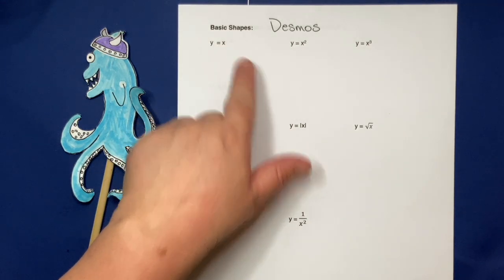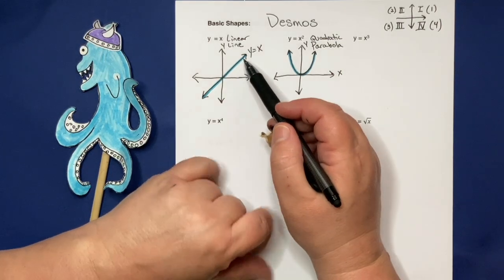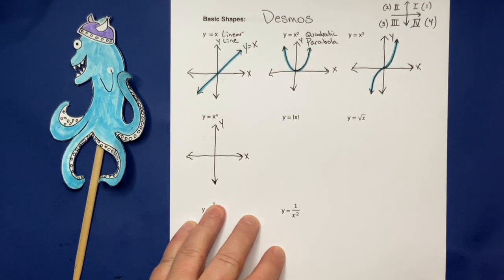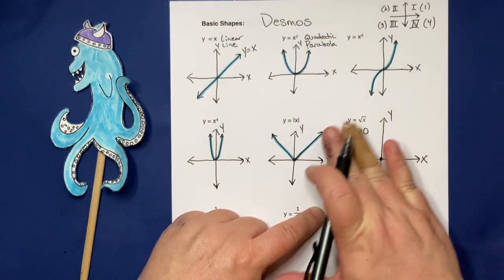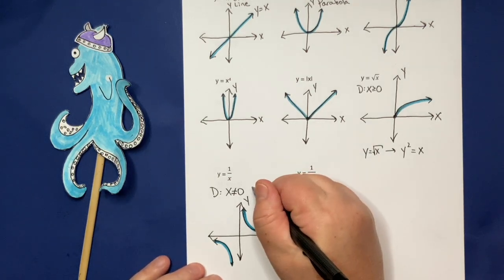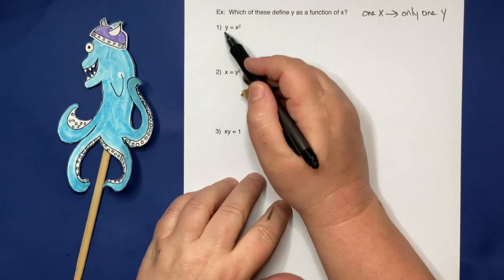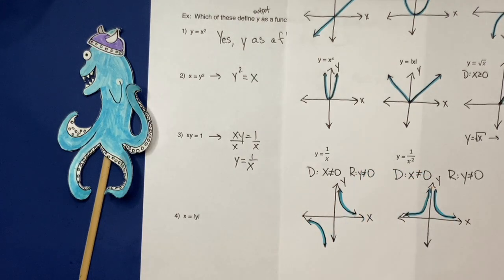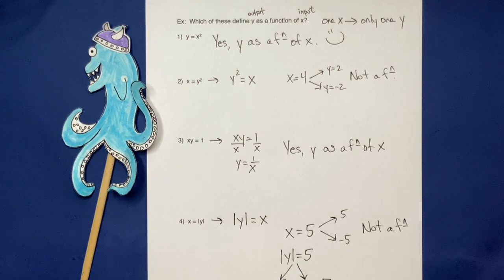90 2.2 Graphs of Functions Part 2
More about graphs of functions including examples of basic function types and an example about how to determine when you have y as a function of x.